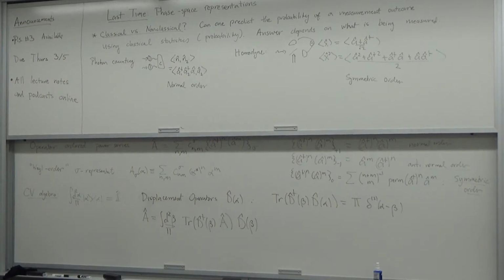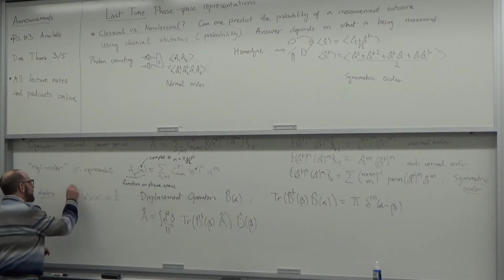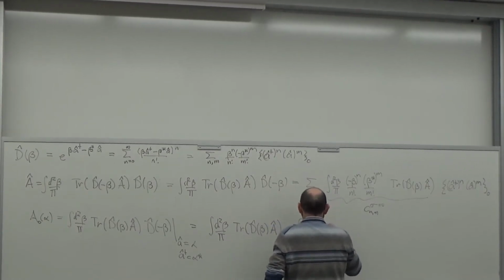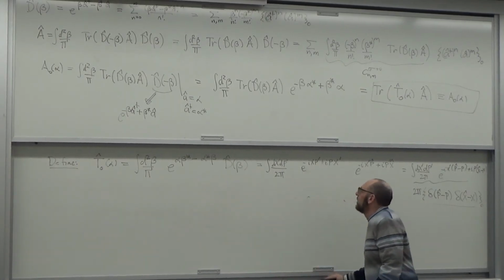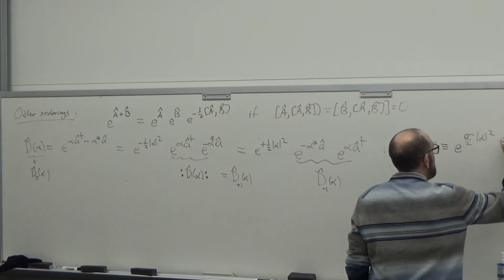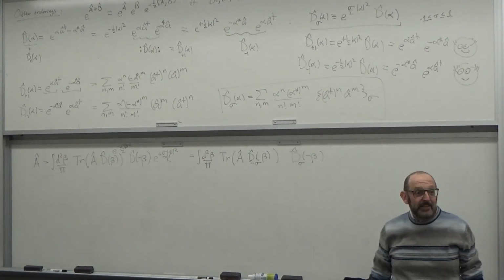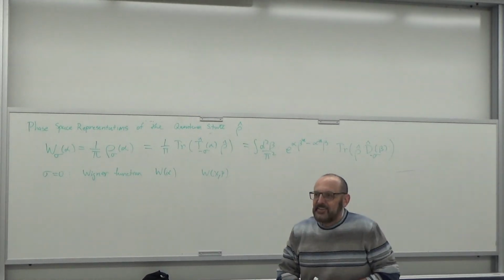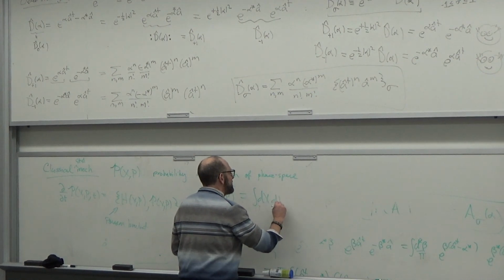Quantum Optics II, Phys581 Spring 2020, Podcast 09